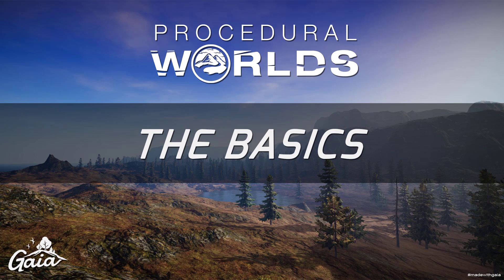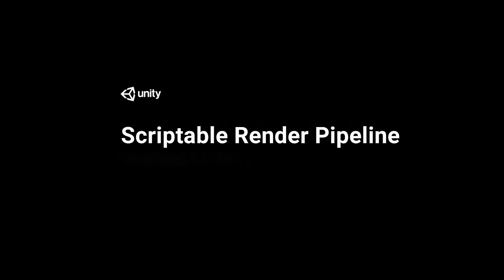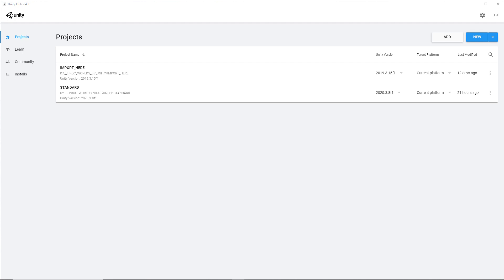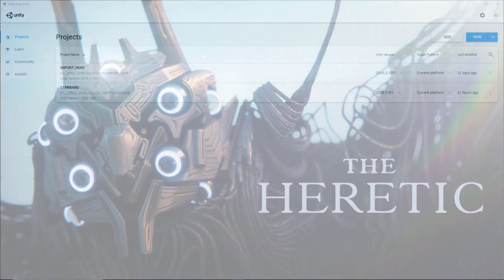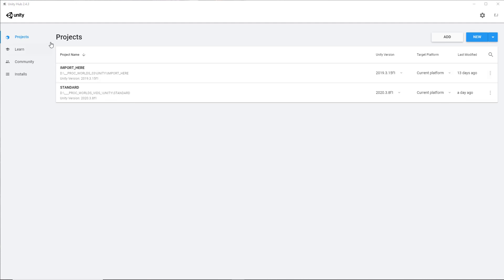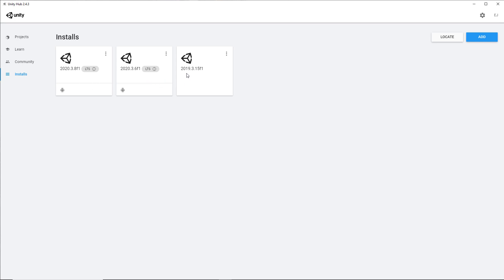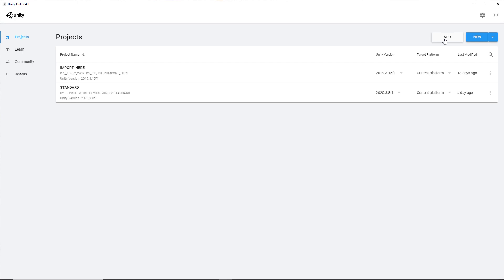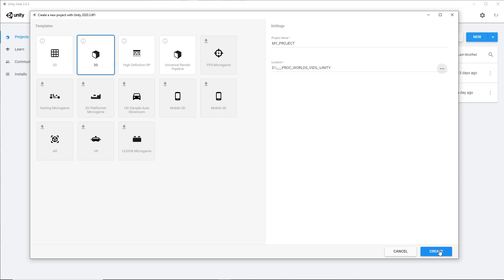Gaia - Basics - Render Pipelines & Unity Hub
The video provides an introduction to the different Unity Render Pipelines and the Unity hub for creating and managing Unity 3D projects. More experienced users can select the next video in the series.